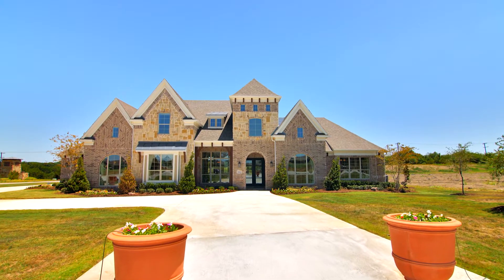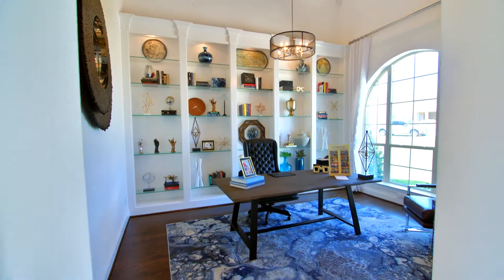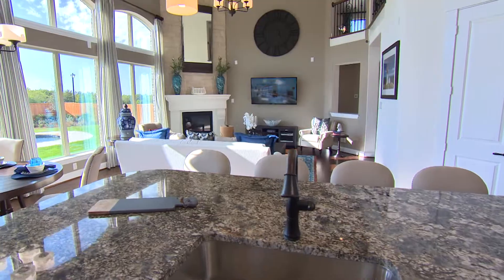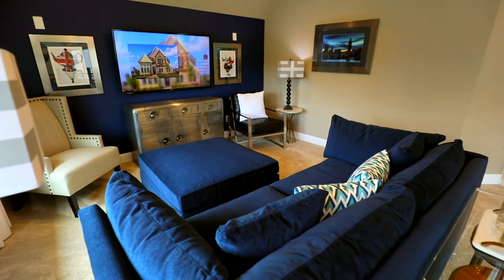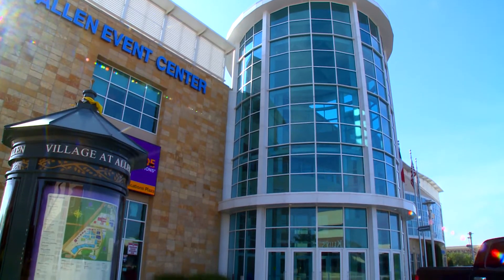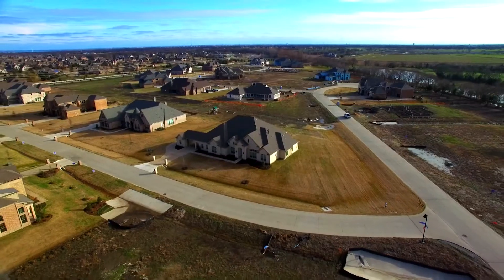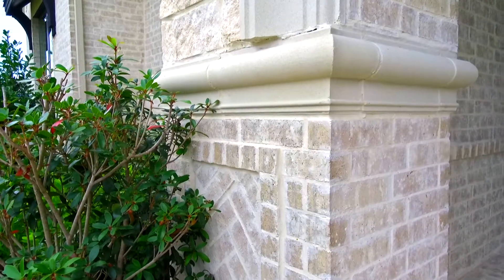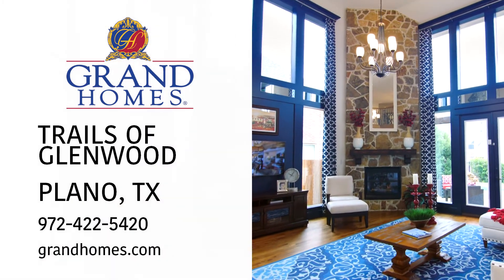Grand Homes New Communities in Plano and Garland 2020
Check out the Top communities with for those with an active lifestyle in the Plano and Garland area! Search for the Top Grand Homes communities in the area with Hot On! Homes, the expert in Plano and garland’s new home communities and home builders. Hot On! Homes is THE new home resource here to help you along your home buying journey.

This video features homes by Grand Homes in the following communities:

Estates at Pleasant Valley - Sachse - 0:11

Country Club Estates - Garland - 2:03

Jackson Meadows - Sachse - 2:36

Dominion Of Pleasant Valley - Wylie - 3:09

Jackson Meadows - Sachse - 3:42

Rivercrest Park - Allen - 6:32

Whitestone Estates - Parker - 7:05

Harrngton Mills - Plano - 7:37

Kings Crossing - Parker - 8:10

Whitestone Estates - Parker - 9:10

Trails Of Glenwood - Plano - 11:00